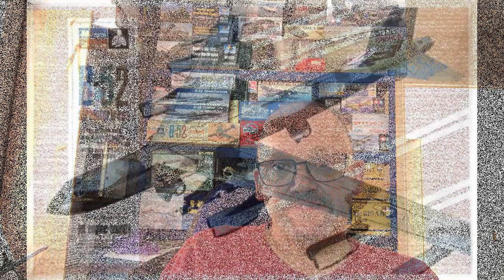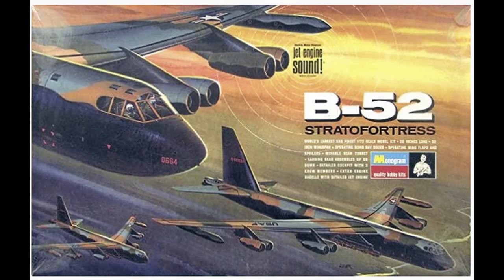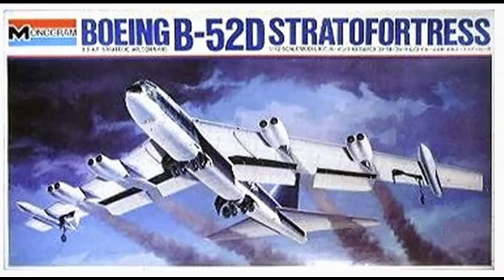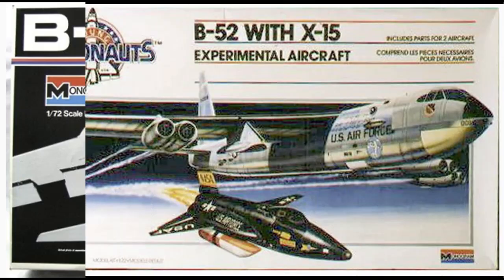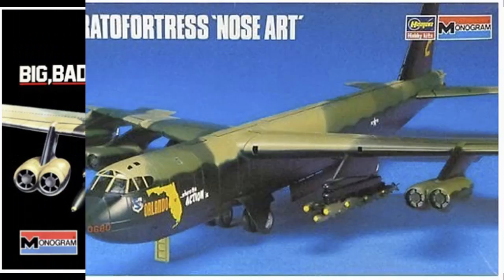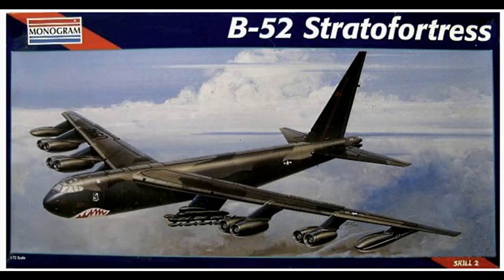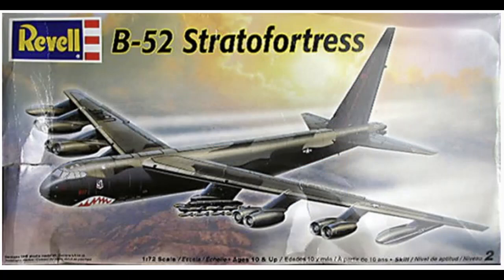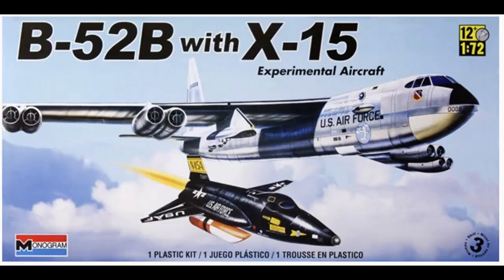Monogram is the winner!!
A quick intro of the monogram kit chosen by you all for the next beginners build. We look at all the boxings this kit appeared in.. lots of em...